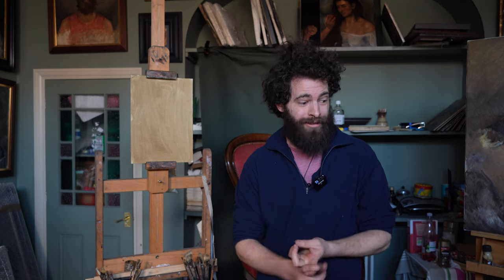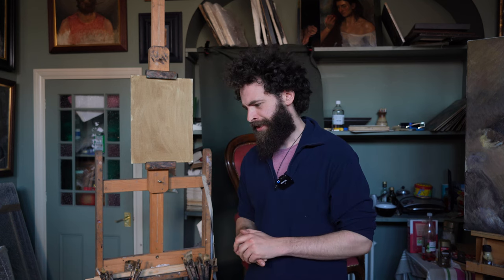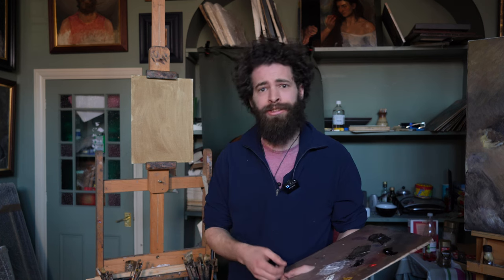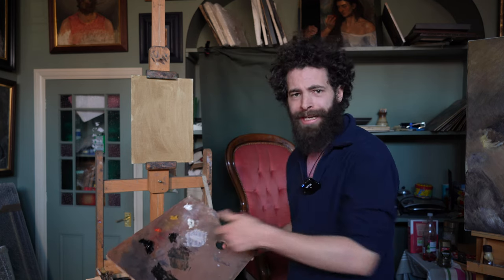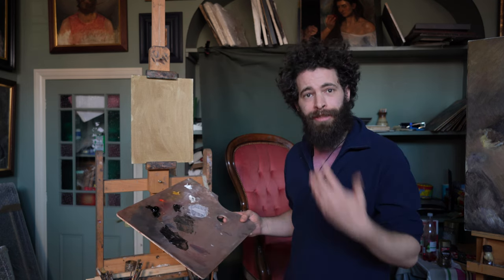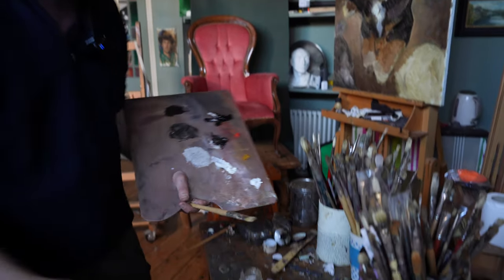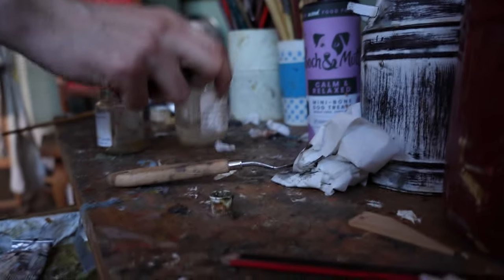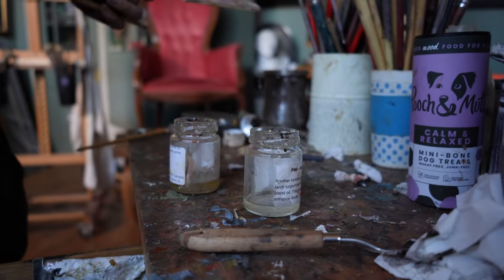How to paint a grisaille portrait | PT 1 | What is grisaille? First three values | with Jack Ford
How to paint a grisalle portrait | PART 1 - with Jack Ford

Join us for a portrait painting course all about grisaille painting. The colours you will need on your palette are – Titanium White, Raw Umber and Ivory Black.

You can omit the raw umber if you want to keep temperature variations to a minimum – raw umber is a warm brown colour. You can stick to just white and black on a first attempt to focus solely on values.

Teaching this course is Jack Ford, a portrait painter from London. Jack Ford studied at the Arts University Bournemouth before moving to Florence to study under internationally renowned painter and teacher Charles H Cecil. During this time, Jack continued with his artistic practice, working in both wet and dry mediums such as oil paint and charcoal.

He returns regularly to Florence to teach, alongside his teaching at London Fine Art Studios and as a visiting tutor to Atelier Tremlett in Lewes. Painting from life, Jack is keen for the works to be influenced by the ever changing variation of nature, constantly editing designs and re-evaluating whilst painting.

Jack Ford is an incredible oil painter and it was so fun to film this with him. :) If you want to see more of Jack’s work you can find him on instagram -@jackfordart and his

The Classical Art School Online youtube page is run by @mimy_paints (Emily) on instagram - who is currently painting landscapes around South America. - where you can learn more about classical painting and receive feedback for art students.